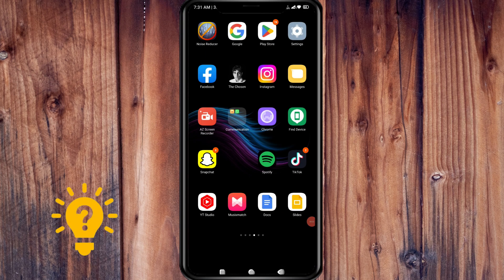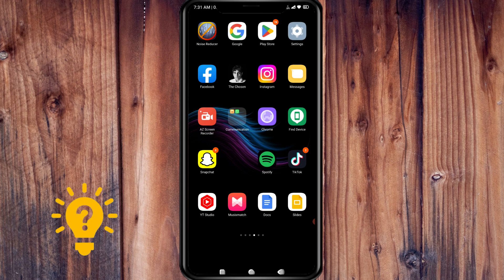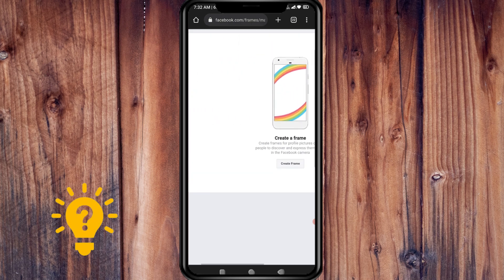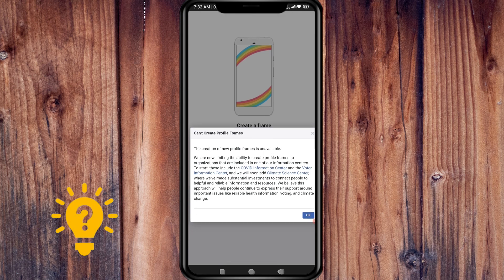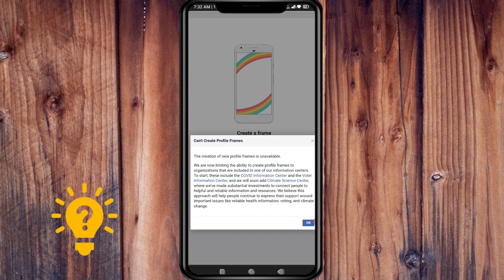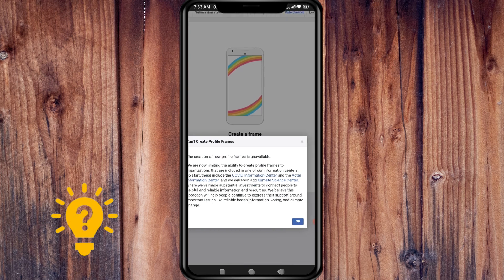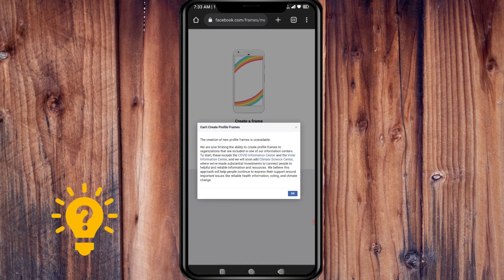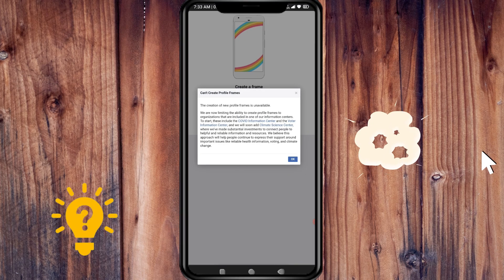How To Create A Facebook Frame | Social Tech Insider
In this tutorial video from Facebook, we explain to you the best way To Create A Facebook Frame